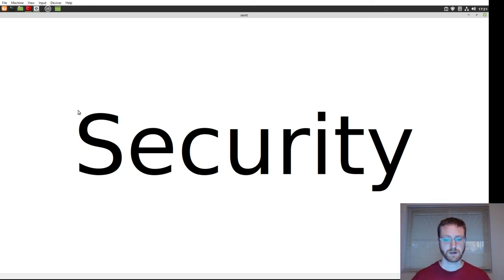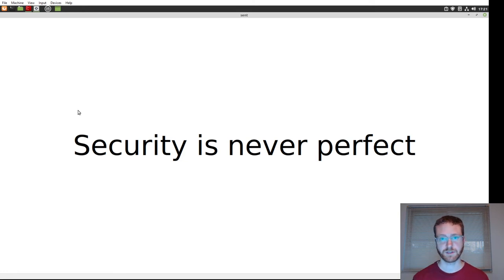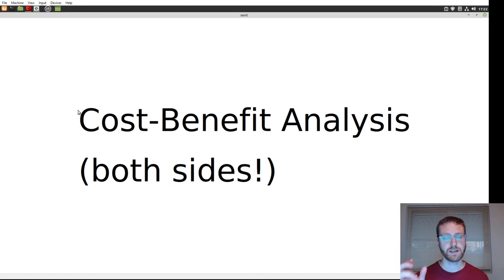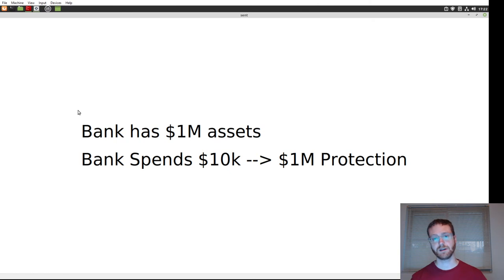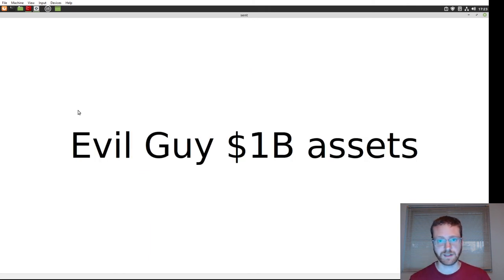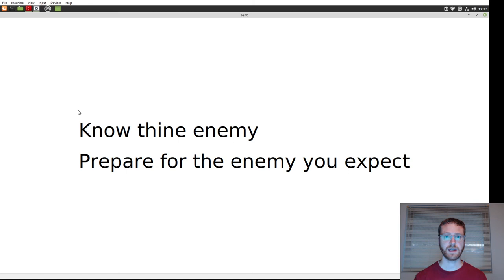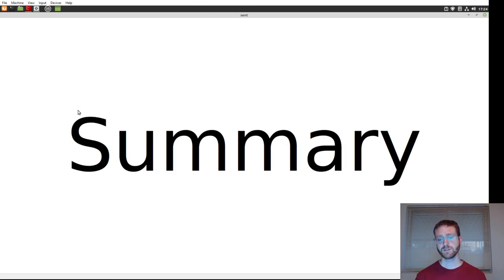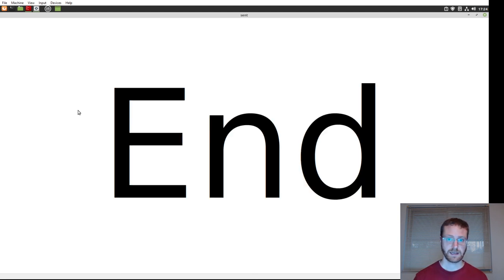Security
A short blurb about how to think about security.